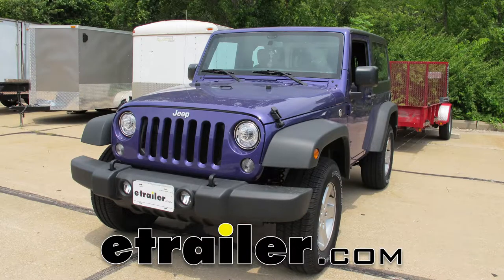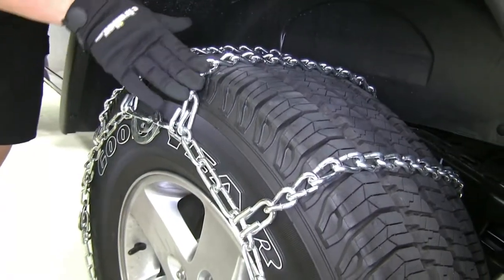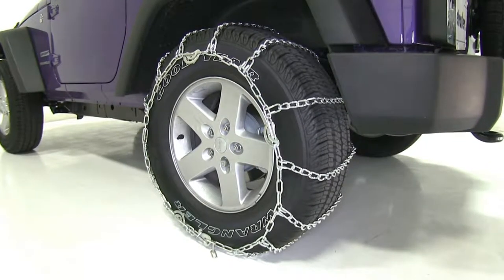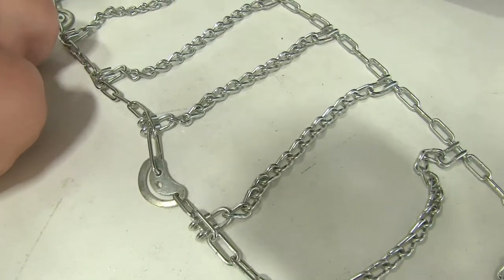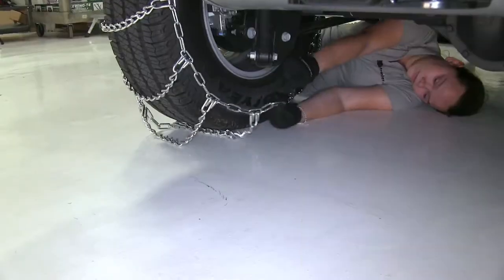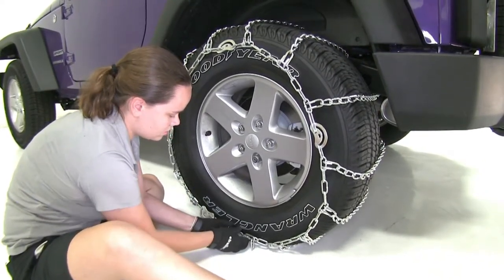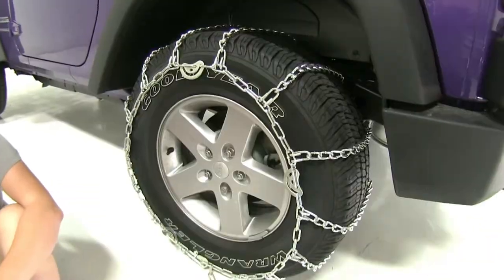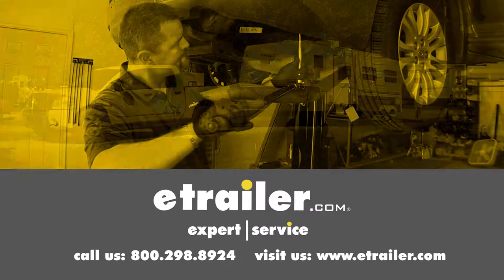etrailer | Set up: Titan Chain Tire Chains w/ Cams on a 2017 Jeep Wrangler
Today on our 2017 Jeep Wrangler we'll be taking a look at and showing you how to install the Titan Chain Snow Tire Chains with cams, part number TC2228CAM. Keep in mind that this is being used with tire size 245-75-R17. Our tire chains are going to provide extra traction in snow and ice, and they're made out of a low carbon steel construction so they're strong and durable. The rounded twist links form cross chains, and the cross chains form a ladder pattern to help with effective starts and stops. The built in cam tighteners help to achieve a tight and easy fit. These have a maximum speed rating of 30 miles per hour, and come in a quantity of two. They're going to be quick and easy to install.

We'll show you how to do that now. To begin our install we've laid out our tire chains just to make sure there aren't any kinks or breaks in the lines. We also want to make sure that our hooks are facing out and that our cams are loose. Next we'll take our tire chain and drape it over our tire. We want to adjust it so that it fits evenly from front to back and side to side. Now we're ready to go around to the back and secure that first.

Here at the back we'll secure our links to our hook on the other side. Now we can go around to the front and do the same thing. Here at the front we'll secure the links to our cam hook. Once that's connected we can rotate our cam hook back, use the triangular keeper, and hold that in place. Next we'll take our cam tightener tool at each of our cams, and tighten those up. We might now be able to get all of them, but we're going to go around our tire and get as many as we can.

Now we have everything secured down. We'll drive forward a couple feet, get out and double check the tension, and make any adjustments we may need to. That's going to be our completed look at the Titan Chain Snow Tire Chains with cams, part number TC2228CAM, on our 2017 Jeep Wrangler.